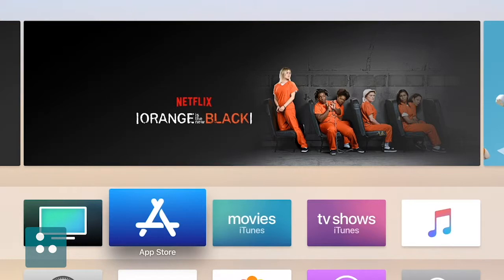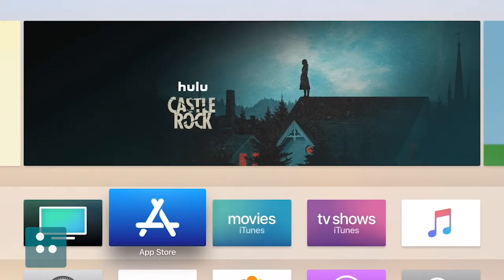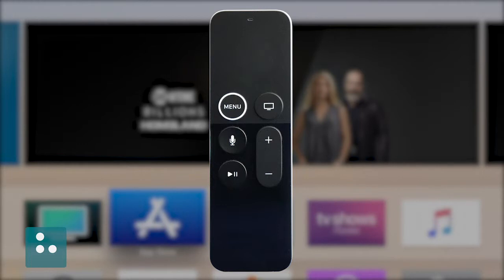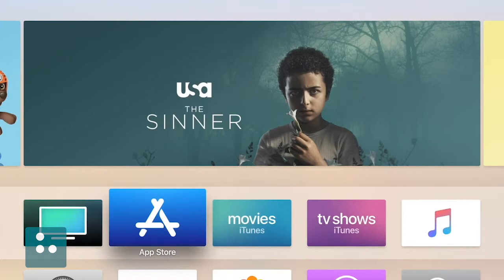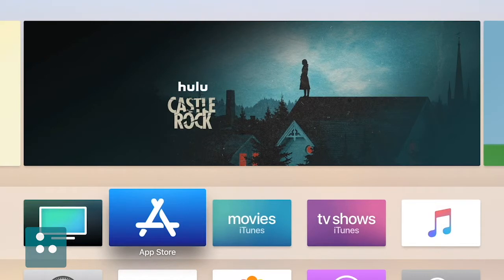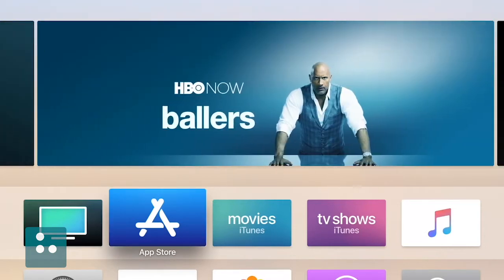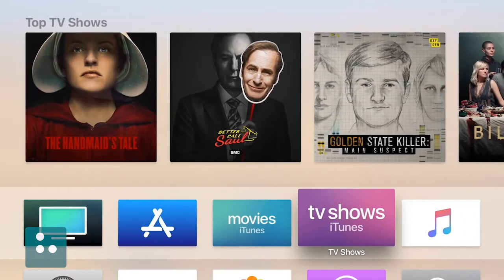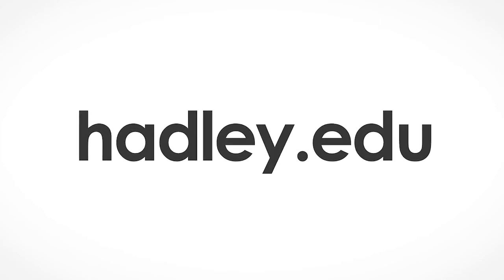Apple TV TurnOn TurnOff VoiceOver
Instructional Videos by Douglas Walker at Hadley.edu for the Visually Impaired